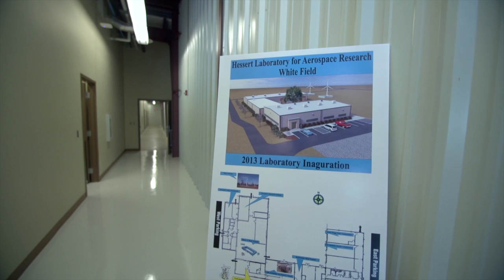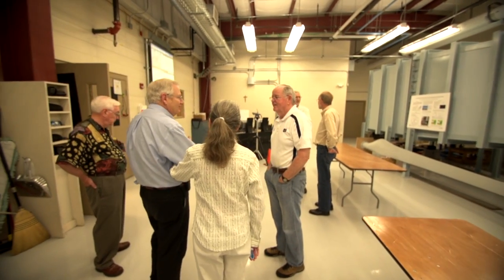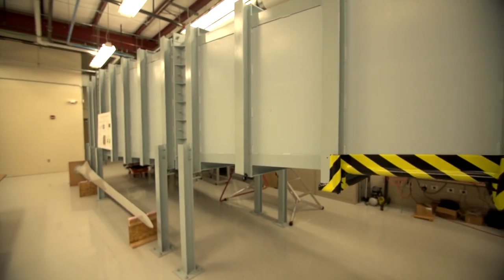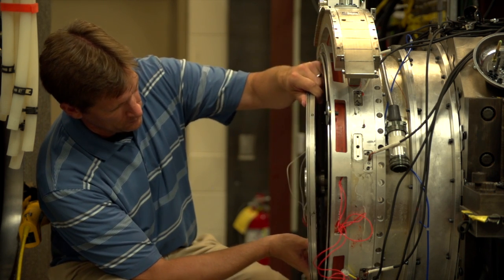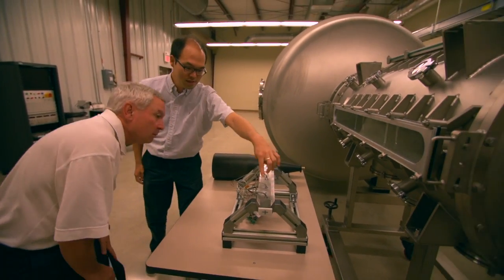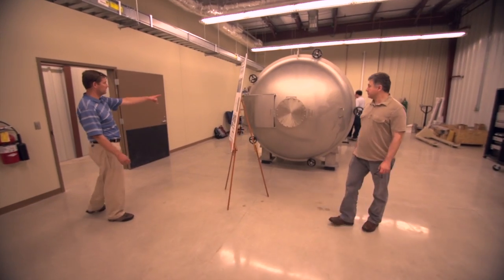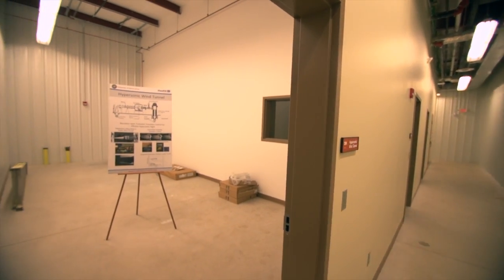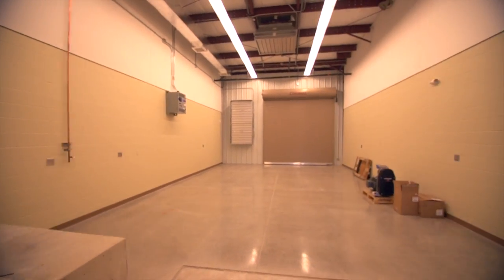Hessert Laboratory for Aerospace Research Inaugurates New Lab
The University of Notre Dame's Hessert Laboratory for Aerospace Research - White Field, commonly referred to as White Field, is the newest addition to the Institute for Flow Physics and Control. This state-of-the-art10,000 square foot facility features a conference room, model shop, and offices for five. However, the real value of White Field lies in its research capabilities with the following laboratories: Mach 0.6 Wind Tunnel, Transonic Turbine Facility, Transonic Compressor Facility, Wind Turbines